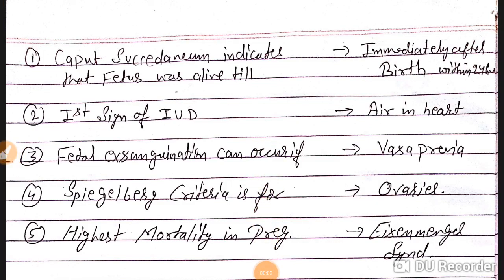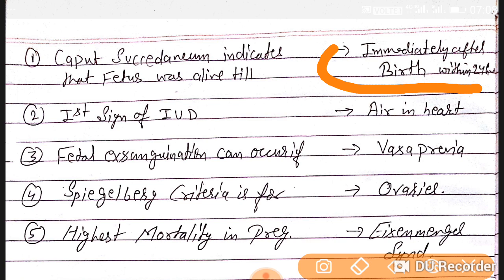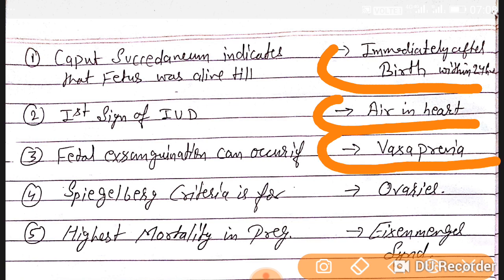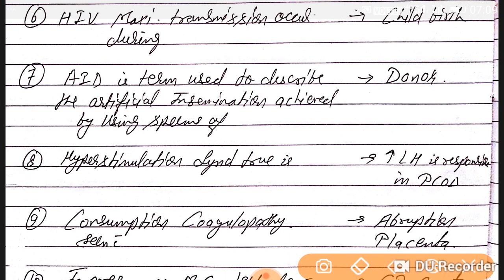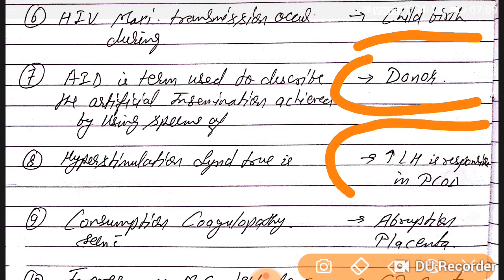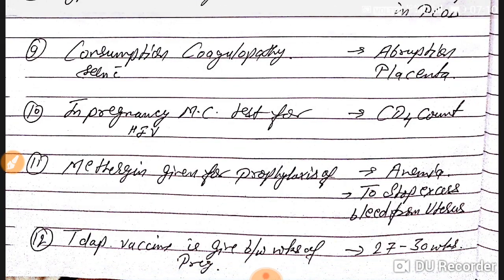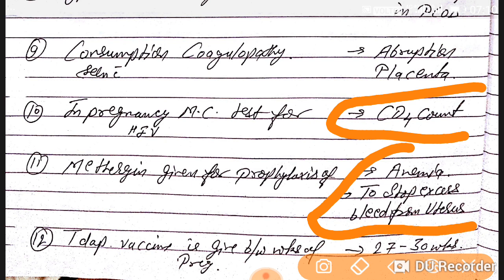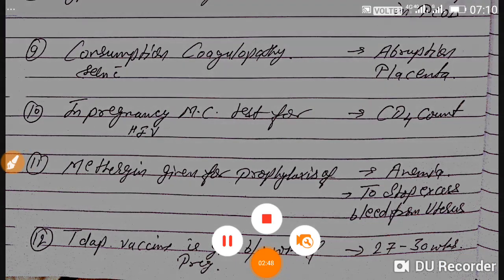Obstetrics neet pg previous mcq part 1